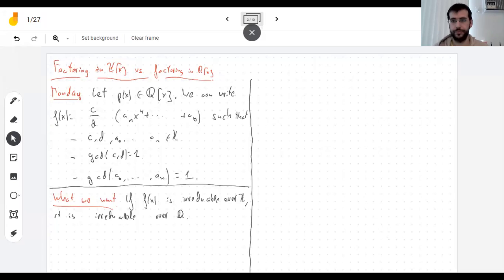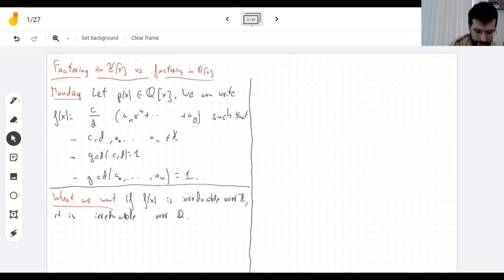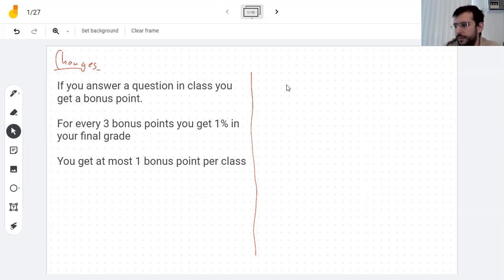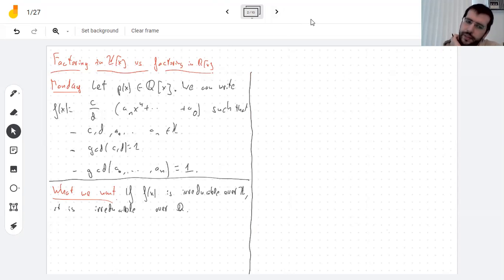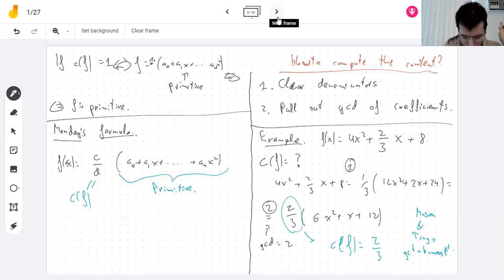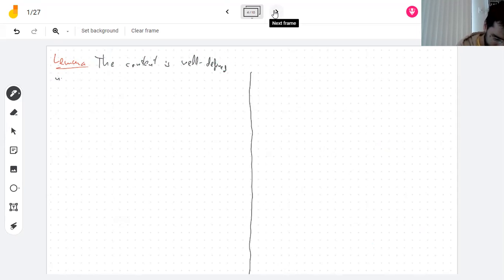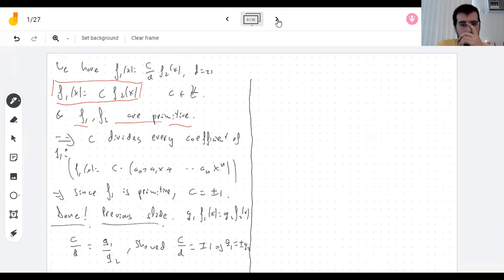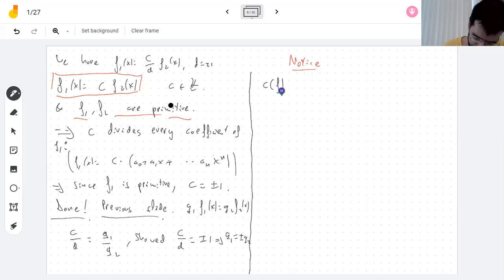1/27 Gauss' lemma